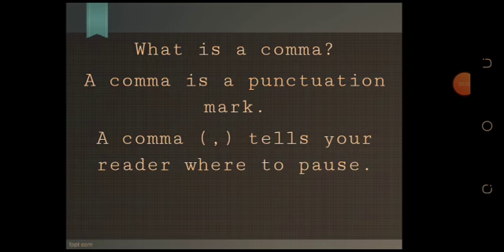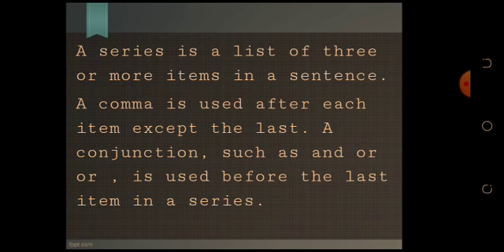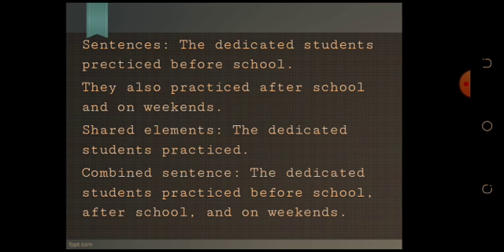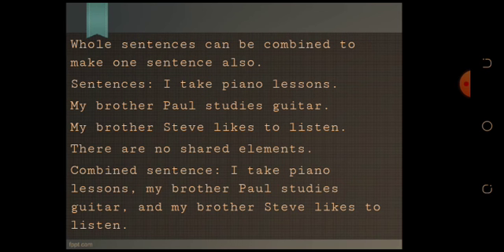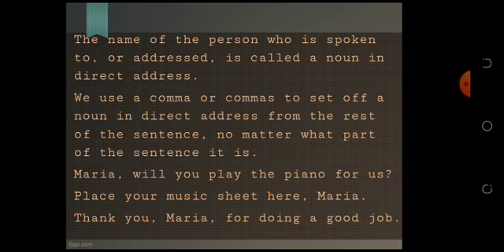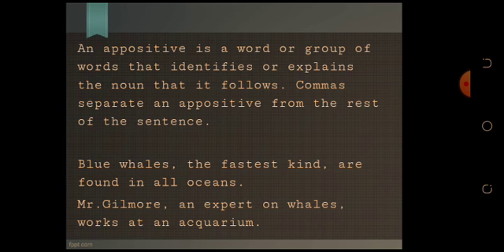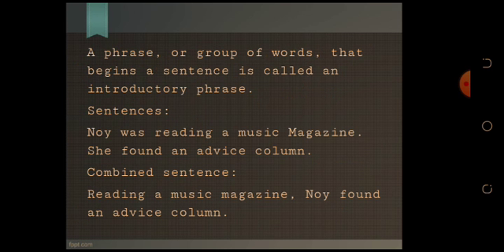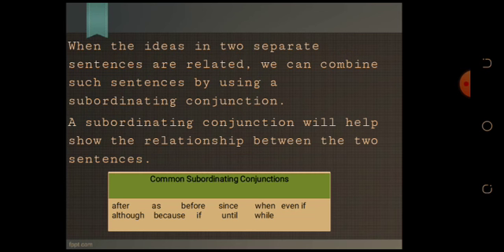G 6 Grammar Lesson 2 wk 2